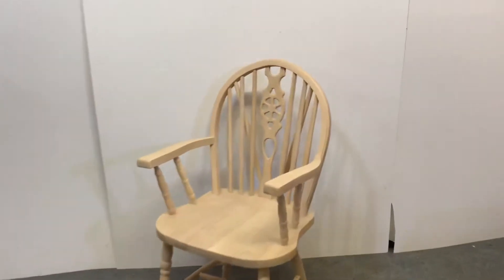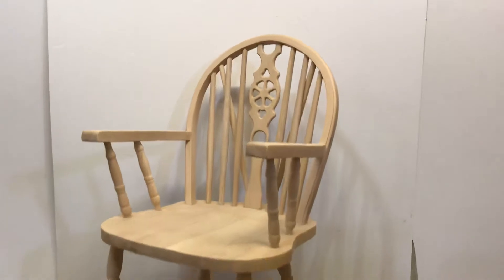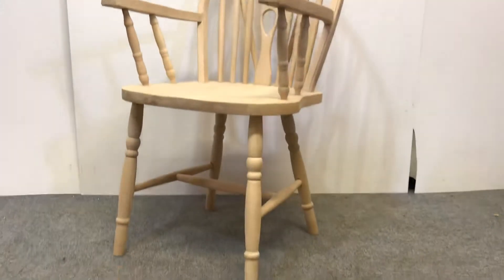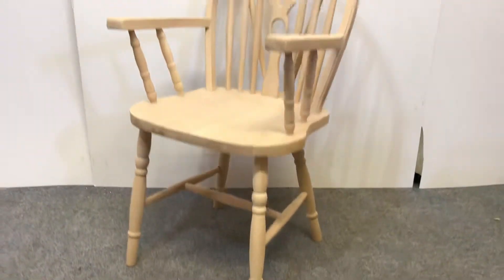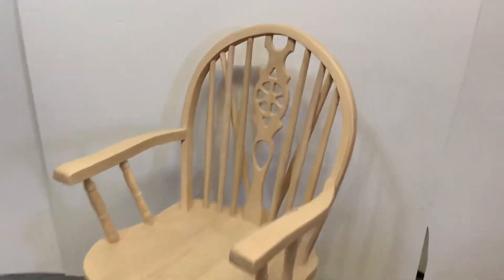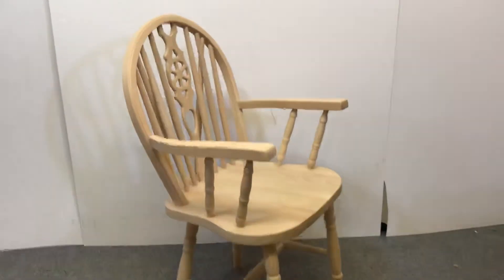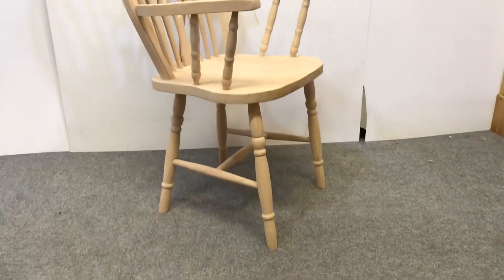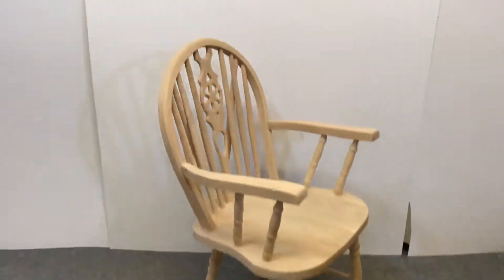Beech Wheelback Farmhouse Carver Chiar - Pinefinders Old Pine Furniture Warehouse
A solid, well made grandfather carver chair with a wheelback design and comfortable arm rests. Currently in the bare wood and can be bought like this, or can be painted or waxed to your liking.